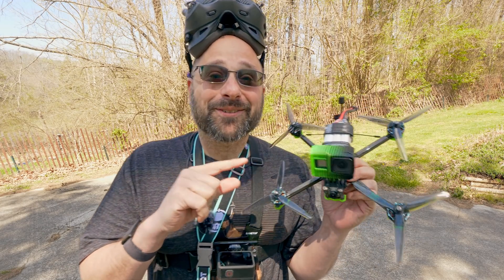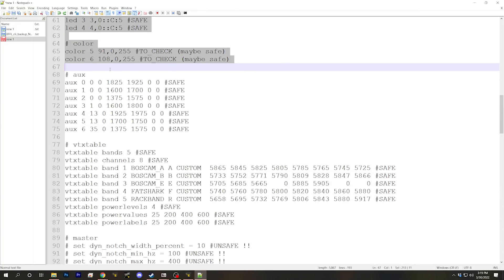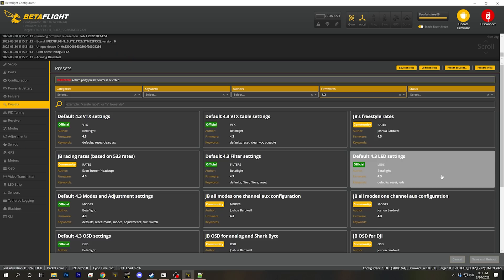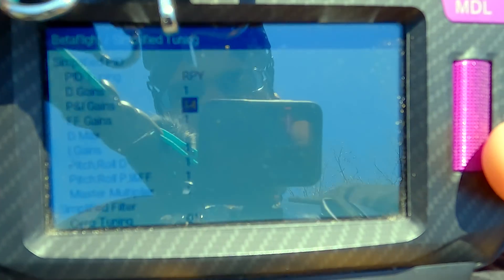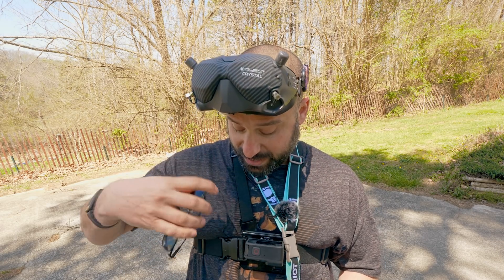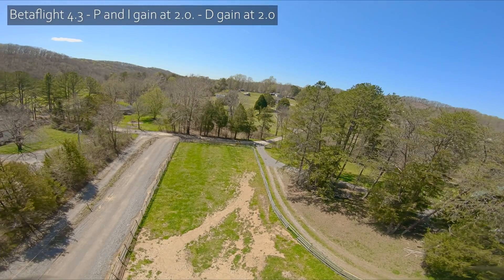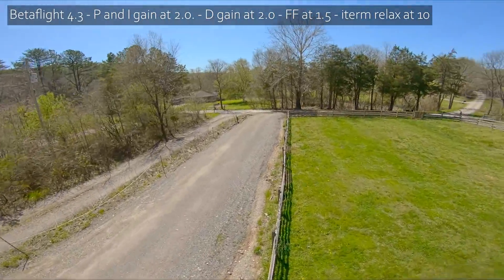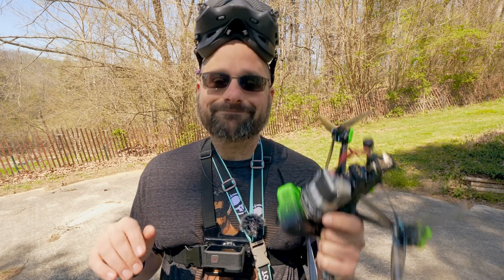Can BF 4.3 make my iFlight Evoque F6 fly as good as a 5"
0:00 - This quad flies SO MUCH better on BF 4.3.
0:41 - I'm not QUITE using the BF 4.3 defaults

5:36 - Flight with 4.3 mostly default PIDs
6:41 - I'm going to tune this using the Betaflight Lua script!
7:21 - Flight with P/I gains at 1.4
8:26 - Flight with P/I gains at 2.0
9:01 - Flight with P/I gains at 2.0 and D gains at 1.7
10:23 - Flight with P/I gains at 2.0 and D gains at 2.0
11:25 - Why did we have to go to such extremes with P and D?!
12:14 - Flight with FF gains at 1.5 and iterm relax at 10
17:01 - You can try BF 4.3 today!